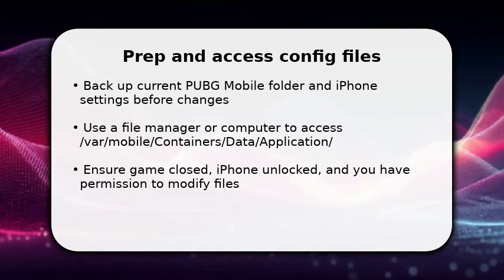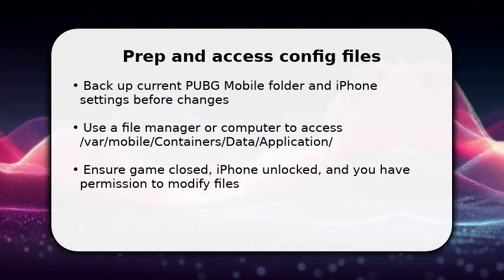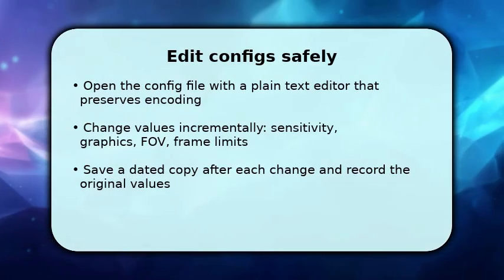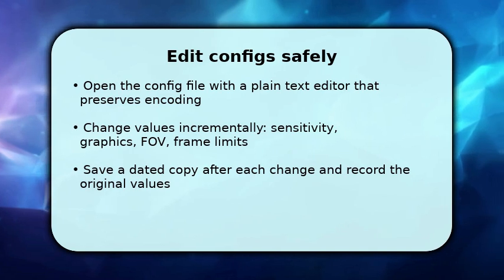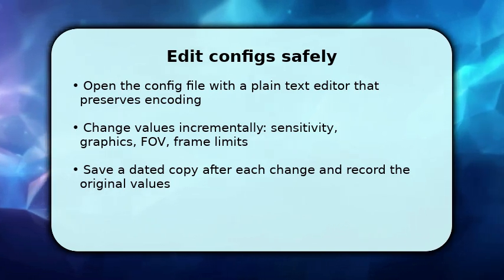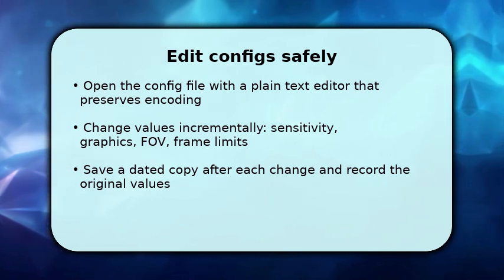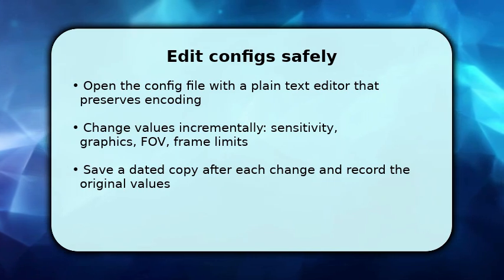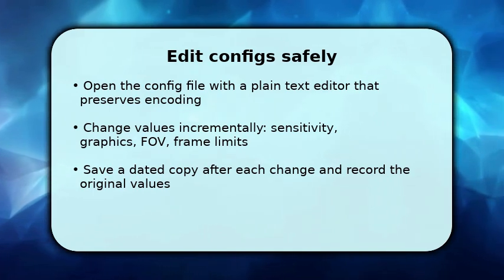How to Use Config in Pubg Mobile Iphone (updated)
How to Use Config in Pubg Mobile Iphone (updated) | 🔒 Surfshark VPN Deal — Stay private and secure. $1.99/mo + 3 Months Free ▸

Discover the secrets to mastering in-game strategies on PubG Mobile for iPhone with our latest tutorial. Learn how to effectively use game configurations, optimize your playstyle and enhance your competitive edge against peers.

PubG Mobile, iPhone configuration guide, in-game strategy tips, optimize PlayStyle, competitive advantage in PubG, how to configure iPhone for gaming, best practices on mobile games, pubg tactics tutorial, enhance gameplay with settings adjustments, mobile pubg strategies